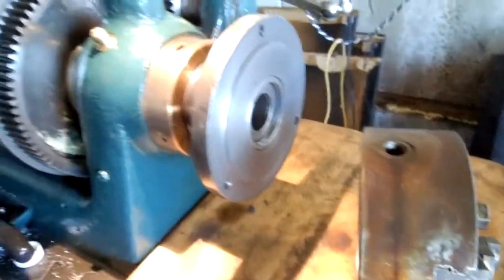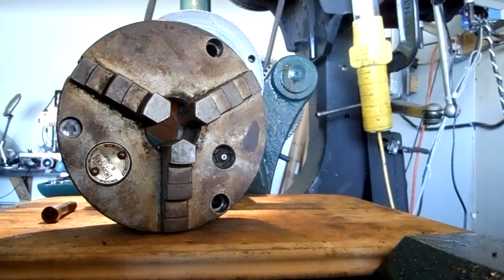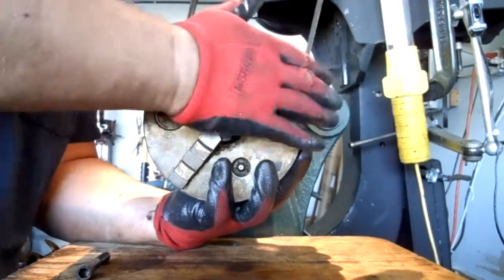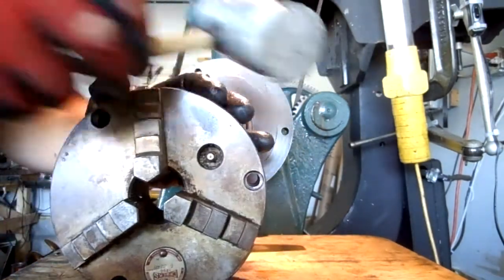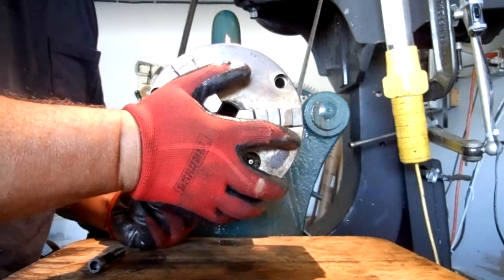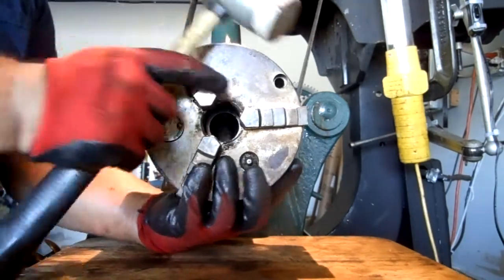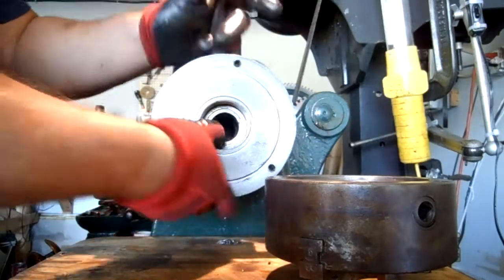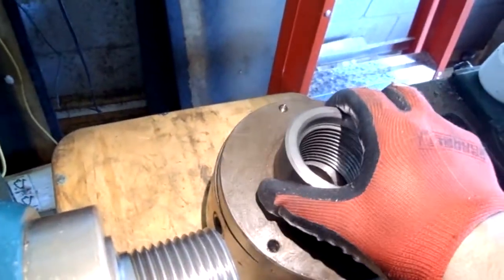BackPlate bushing vid take2 pt 2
I was so involved in trying to get it right this time around ...that i forgot to turn on the darn camera